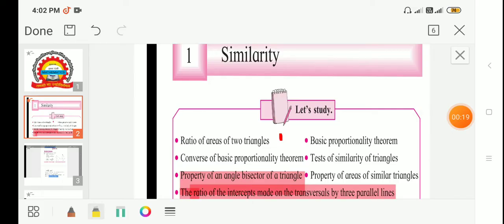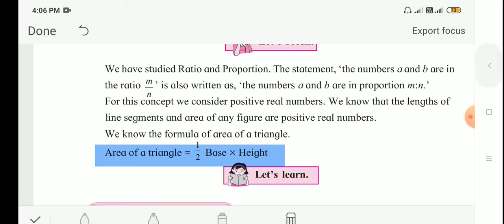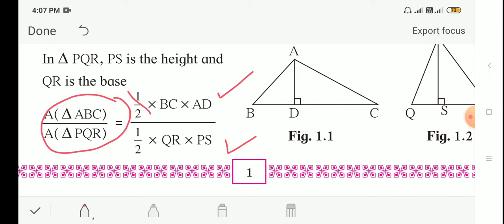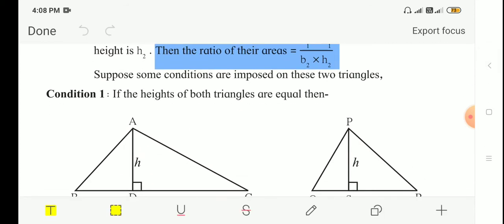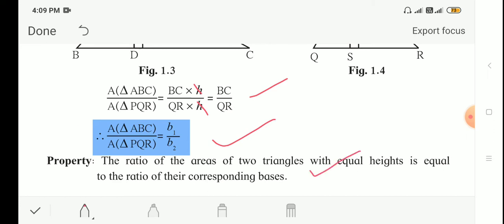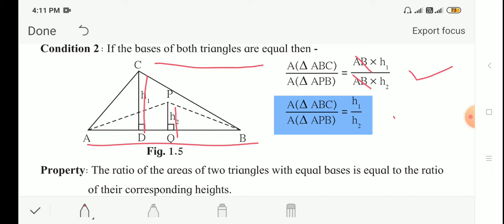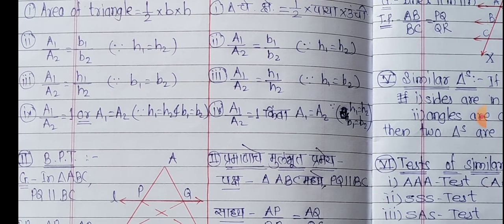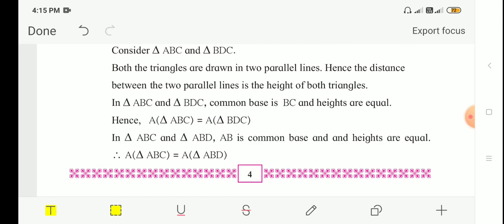STD -10 (SEMI ENGLISH) Similarity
Ratio of area of two ∆s